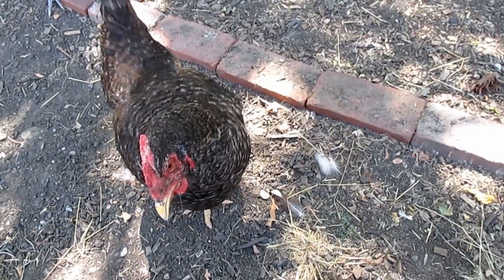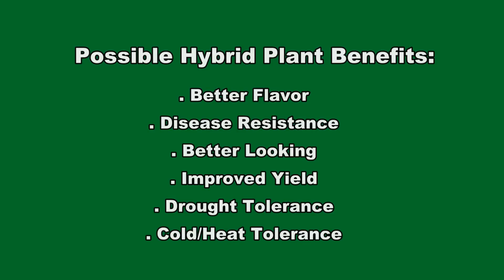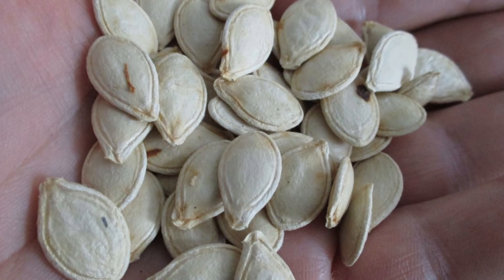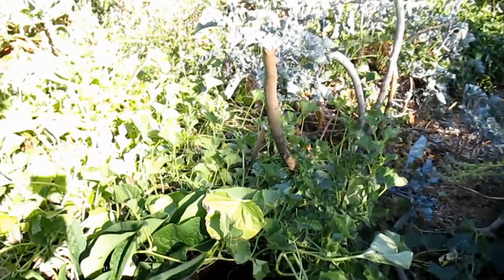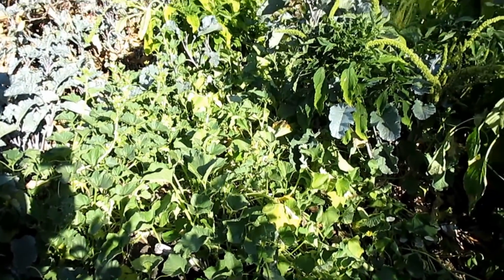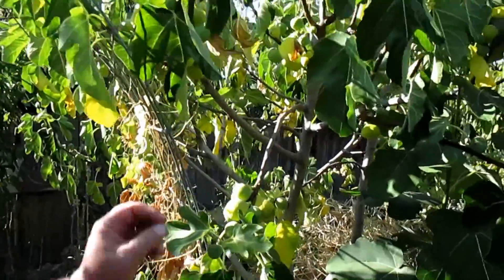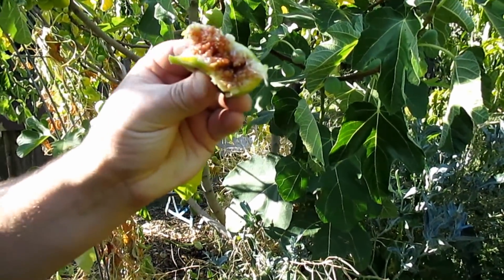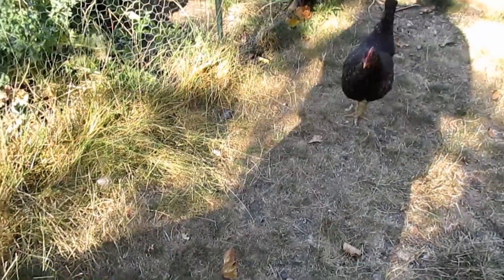How To Create Open-Pollinated Plants From Hybrids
discusses the difference between hybrid vs. open-pollinated seeds and how you can create open-pollinated seeds from hybrid seeds.
Purchase perennial tree kale and tree collards here!
Purple Tree Collard Seeds Sorry to my international friends but currently I'm only able to ship to US mainland postal addresses located within the contiguous United States.
More Awesome Seeds From Plant Abundance!